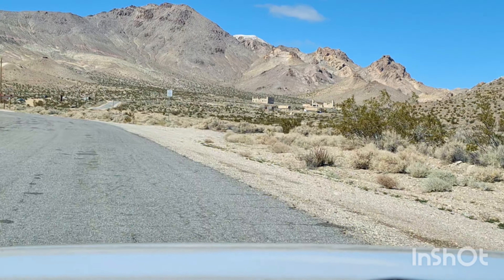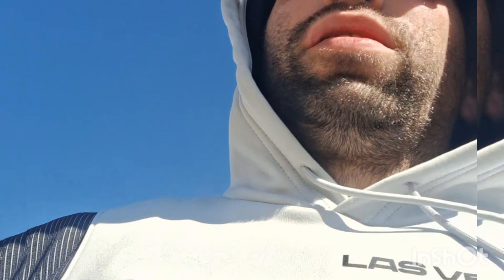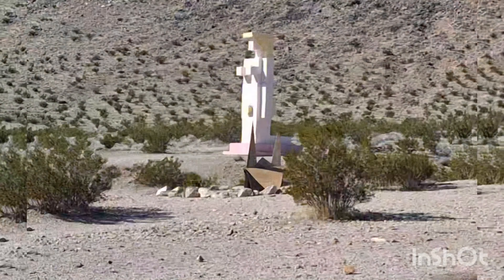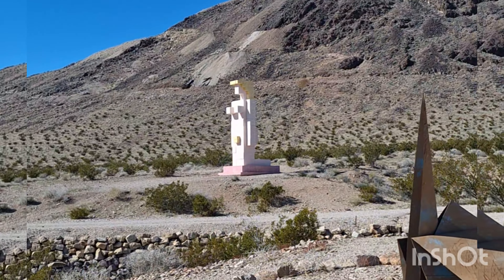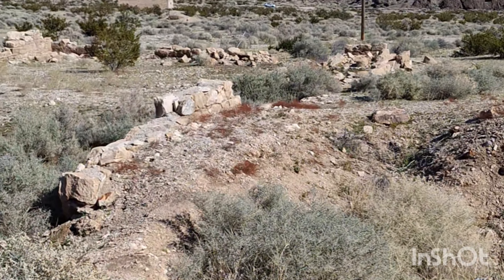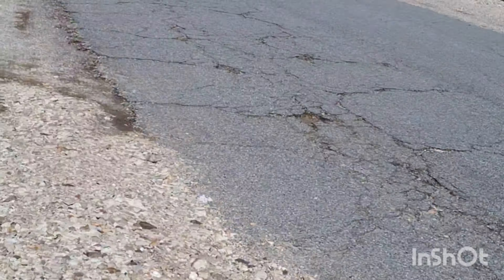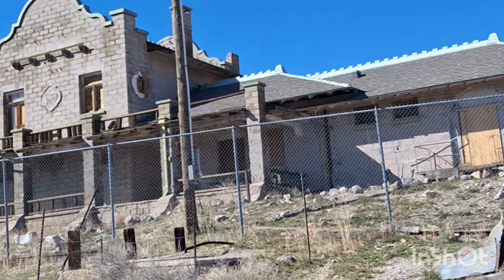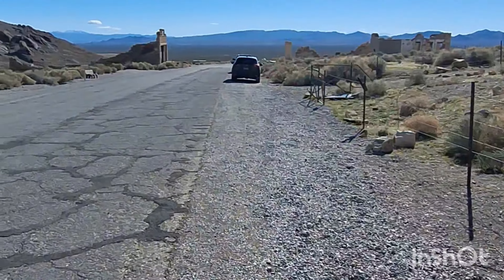Exploring Rhyolite, NV (Beatty, NV/ Death Valley) Feb. 10, 2024